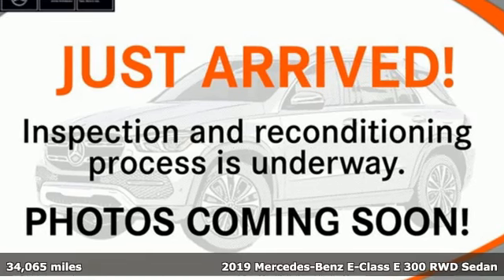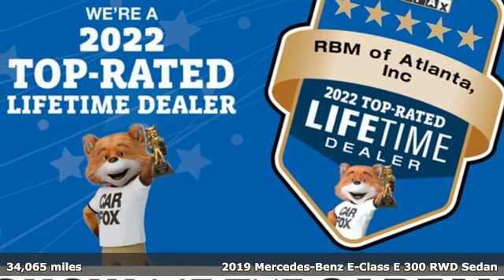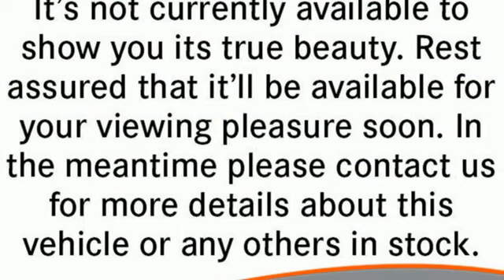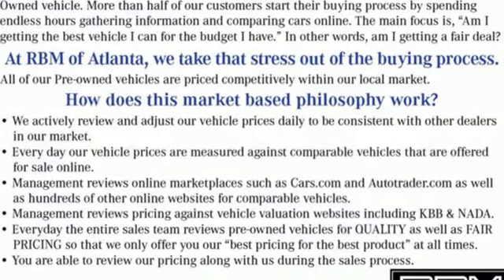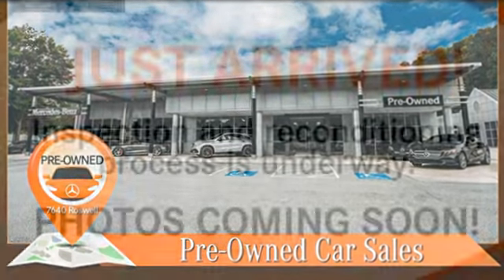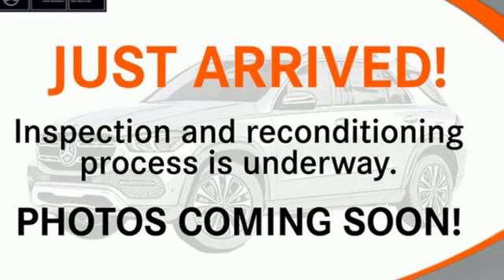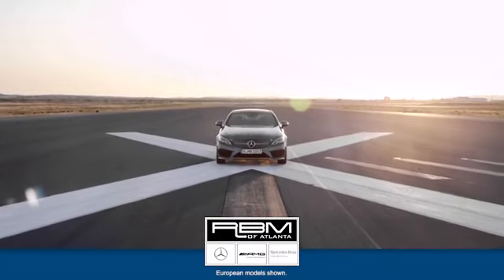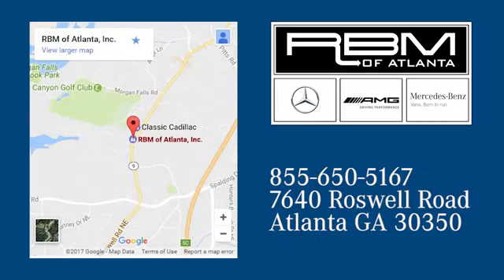Certified 2019 Mercedes-Benz E-Class Atlanta GA Sandy Springs, GA U19888A - SOLD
Year: 2019
Make: Mercedes-Benz
Model: E-Class
Trim: E 300 Sedan
Engine: 4 2.0 L
Transmission: Automatic
Color: Black
Interior: Black
Mileage: 34065
Stock #: U19888A
VIN: WDDZF4JB3KA526705
CERTIFIED, CLEAN CARFAX! HEATED FRONT SEATS, WHEELS: 19 AMG TWIN 5-SPOKE -inc: Tires: 245/40R19, WHEEL LOCKS, REAR SPOILER, REAR SEAT ENTERTAINMENT & COMFORT ADAPTER PRE-WIRE, PREMIUM 1 PACKAGE -inc: Electric Trunk Closer, Hands-Free Access, NFC Wireless Charging, KEYLESS GO Comfort Package Code, SiriusXM Radio, 6-month All Access Plan trial, KEYLESS GO,, PARKING ASSISTANCE PACKAGE -inc: Active Parking Assist, Surround View Camera, NATURAL GRAIN BLACK ASH WOOD TRIM -inc: matching natural grain black ash wood center console trim, Center Console in Natural Grain Black Ash Wood, LOWERED SUSPENSION W/SELECTIVE DAMPING SYSTEM, LED LOGO PROJECTORS (SET OF 2). This Mercedes-Benz E-Class has a powerful Intercooled Turbo Premium Unleaded I-4 2.0 L/121 engine powering this Automatic transmission.*These Packages Will Make Your Mercedes-Benz E-Class E 300 Sedan The Envy of Your Friends *EXTERIOR LIGHTING PACKAGE -inc: LED Intelligent Light System, Adaptive Highbeam Assist , BURMESTER SURROUND SOUND SYSTEM -inc: 590 Watts, 13 high-performance speakers, 9 channel DSP amplifier, Frontbass technology, sound optimization, noise compensation and sound preset, BLIND SPOT ASSIST, BLACK, MB-TEX UPHOLSTERY, BLACK HEADLINER, BLACK, AMG LINE EXTERIOR -inc: Sport Interior, AMG Body Styling, Sport Interior (P15), Perforated Front Brake Discs & Fr Brake Calipers, 115V AC POWER OUTLET, Window Grid Antenna, Wheels: 18 5-Spoke, Valet Function, Trip computer, Transmission: 9G-TRONIC Automatic -inc: Steering Wheel Shift Paddles, Transmission w/Driver Selectable Mode and TouchShift Sequential Shift Control w/Steering Wheel Controls, Tracker System, Tires: All-Season, Tires: 245/45R18 AS, Tire Specific Low Tire Pressure Warning, Smart Device Remote Engine Start, Side Impact Beams.*Visit Us Today *For a must-own Mercedes-Benz E-Class come see us at RBM of Atlanta (South), 7640 Roswell Rd, Atlanta, GA 30350. Just minutes away!

Address:
7640 Roswell Road